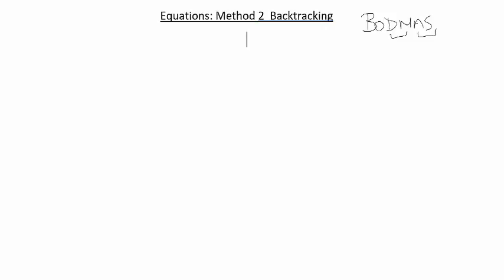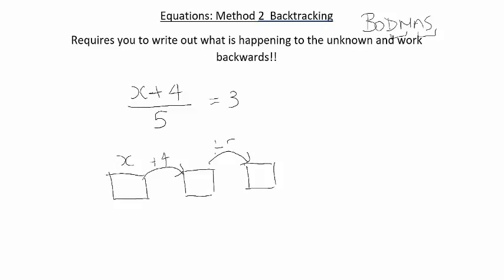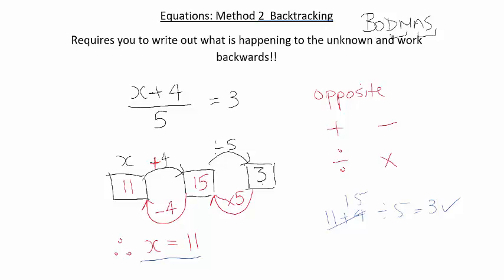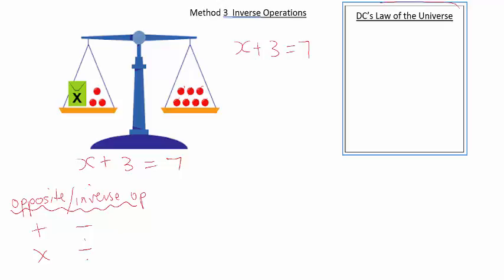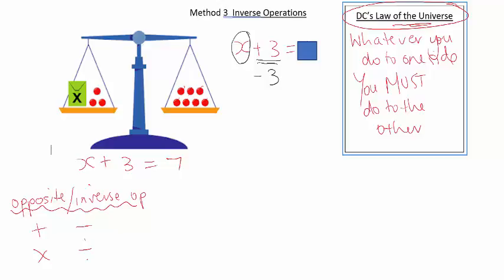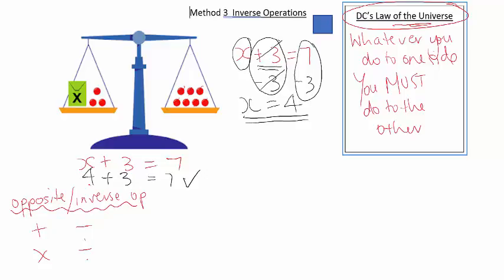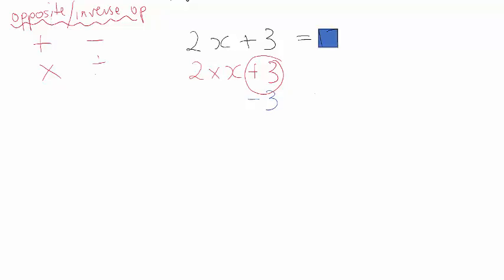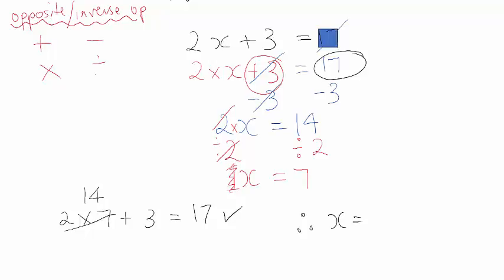Equations 3 inverse operations